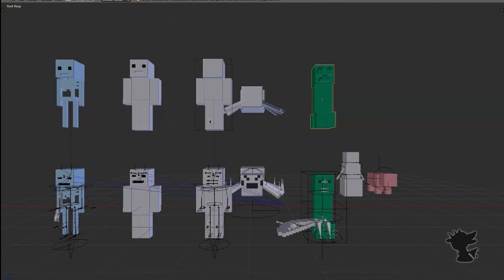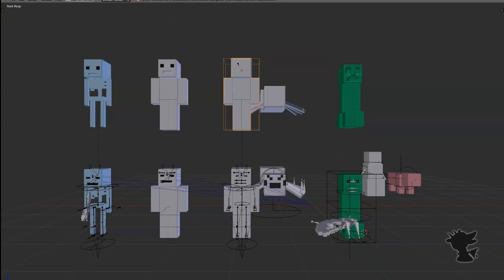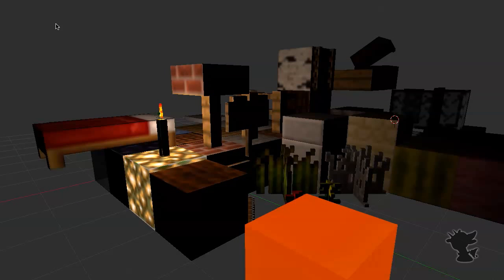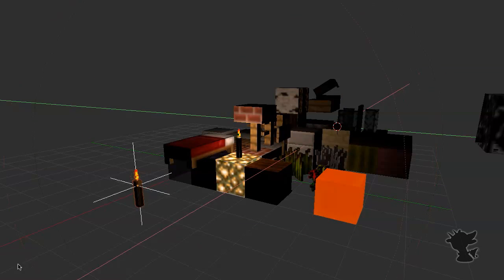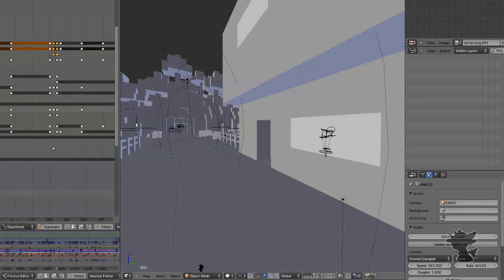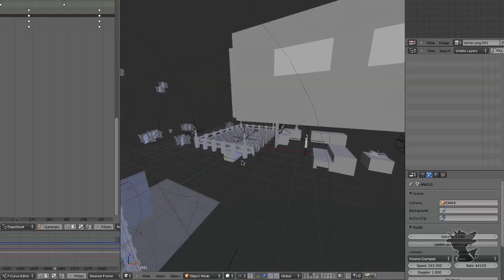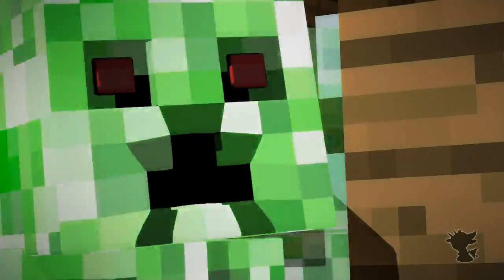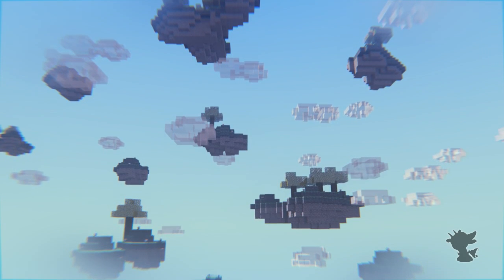"Mine it out" -- Behind the Scenes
This is the behind the scenes for the animation of GameChap's "Mine it Out" music video. In this video I identify my general workflow and go through the different challenges I encountered while making this production.

Moo-Ack!